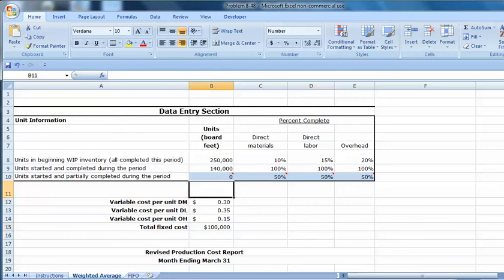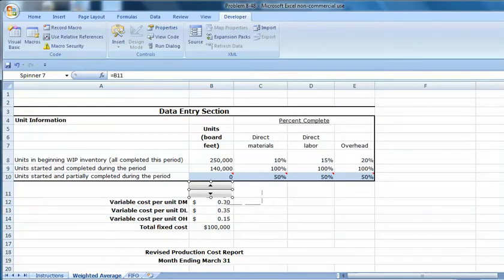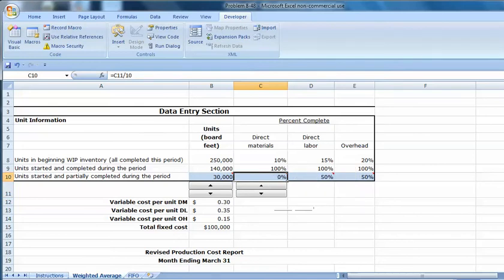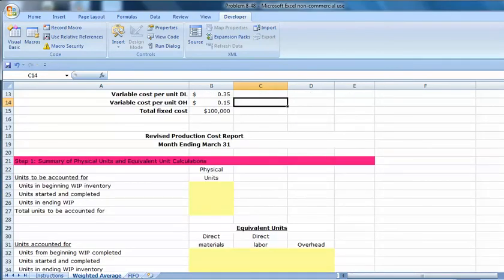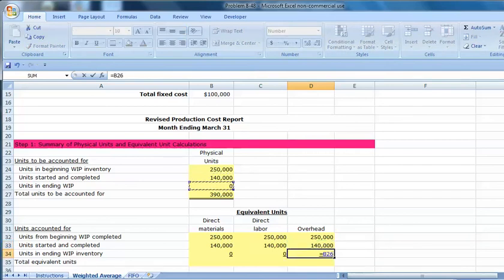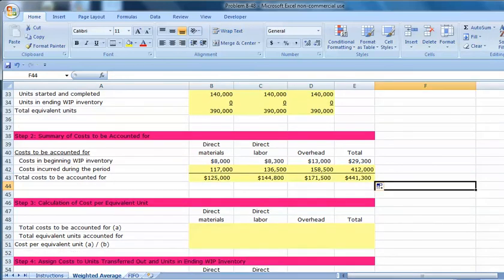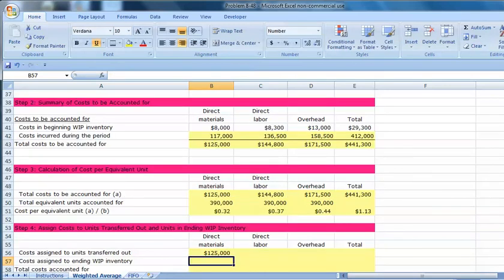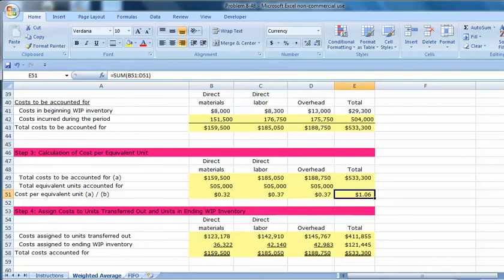BUAD364 - Chapter 17 Process Costing Production Report (with spinners).mp4